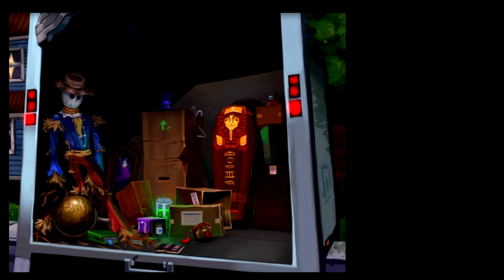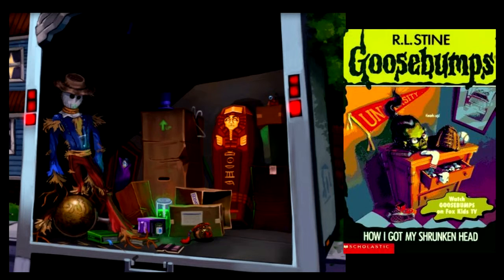Halloween 2015: Goosebumps Info: The Neighborhood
Lets talk about some of the things that we encountered in the Neighborhood part of the game.

Developer: WayForward
Publisher: GameMill Entertainment